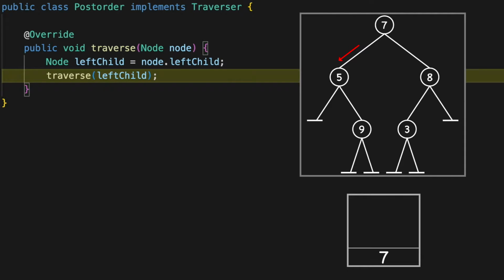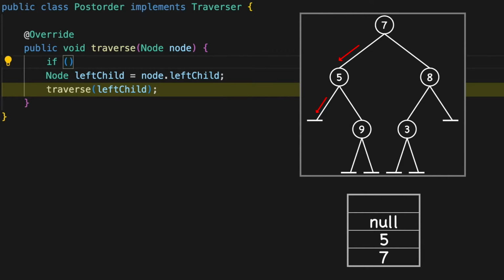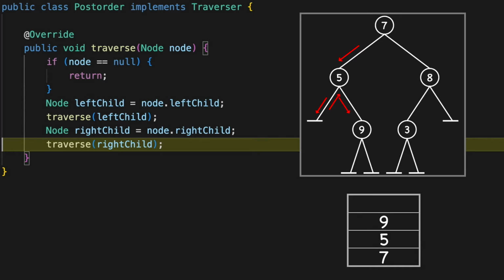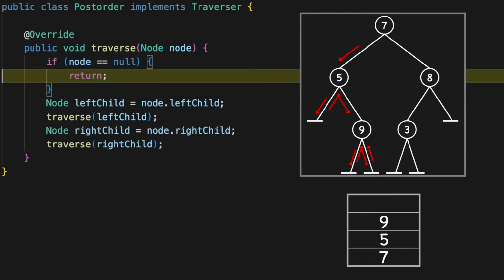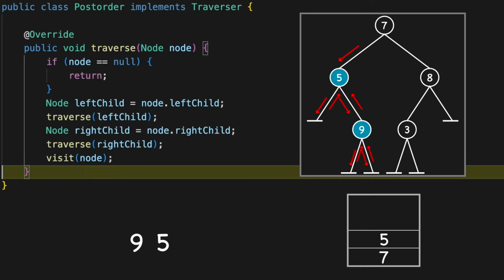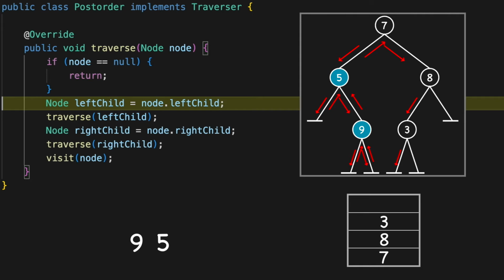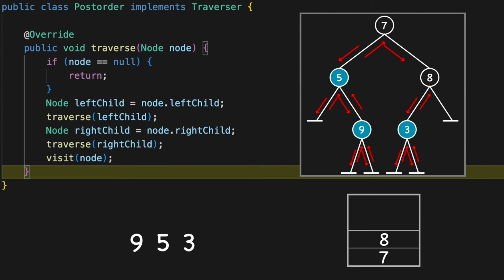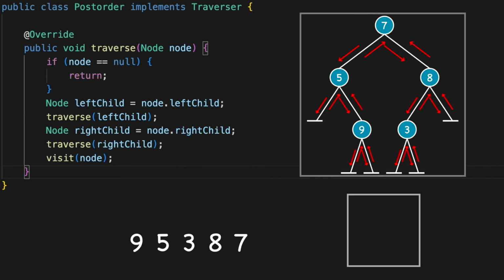Postorder Binary Tree Traversal Algorithm in 3 minutes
In this video we implement the postorder Binary Tree Traversal Algorithm in 3 minutes.